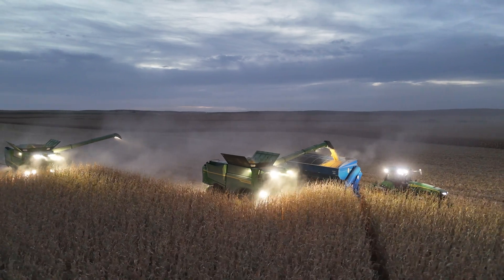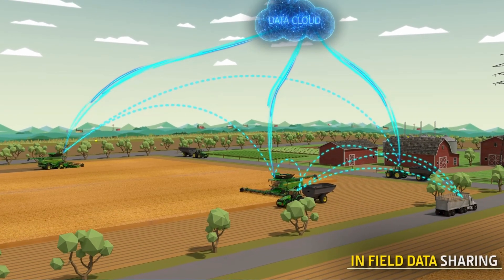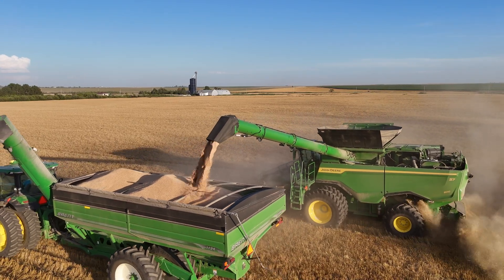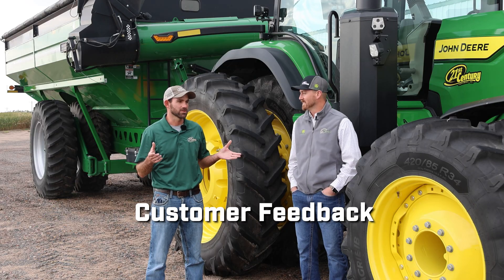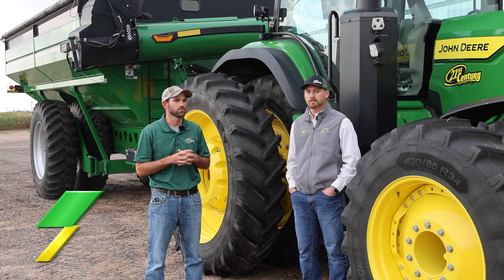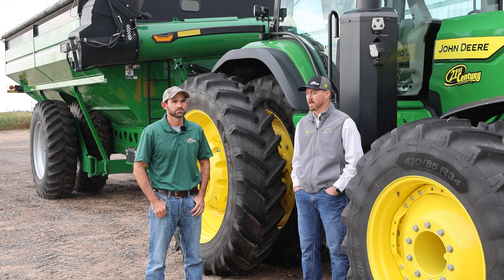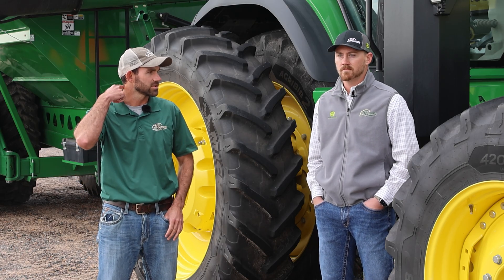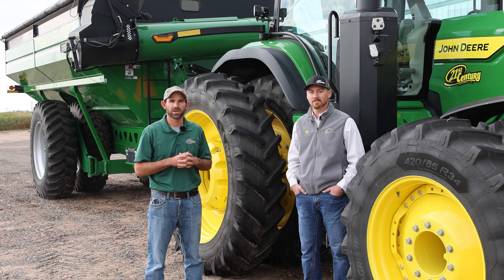Grain Harvest Weight Sharing: The Future of John Deere Harvest Logistics - The FarmCast Ep62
In this episode of The FarmCast, Troy Randall and Preston Jueneman from the Precision Ag Consultant Team explore the benefits of Grain Harvest Weight Sharing, a game-changing tool that improves visibility and logistics during harvest. They explain how live weight data from grain carts can be shared across combines, carts, and mobile devices through John Deere’s Operations Center, reducing the need for radio calls and enabling smarter, real-time decisions in the field. The episode also covers setup tips, how the system integrates with current equipment, and the added value of JDLink modems for tracking truck activity and improving overall harvest efficiency.

Our next High Plains Ag Expo is February 25, 2026.

0:00 - Grain Harvest Weight Sharing
0:50 - What is it?
3:05 - What can it do in the Future
5:00 - Compatible Scale Systems
7:10 - Customer Feedback
8:15 - Requirements
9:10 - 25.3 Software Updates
11:20 - Modems in Trucks
14:45 - Thank You